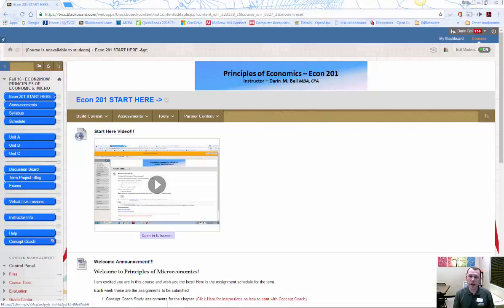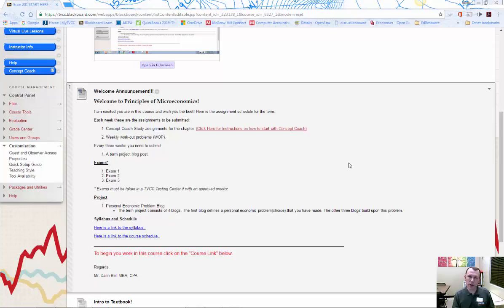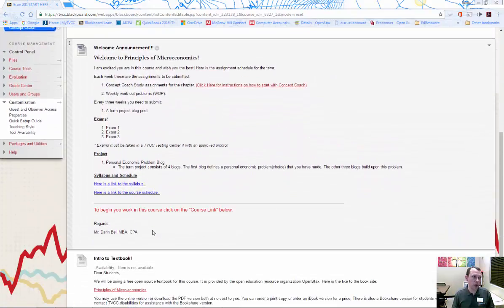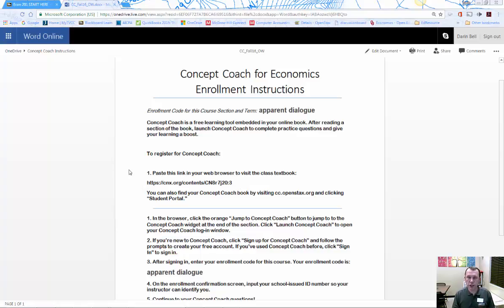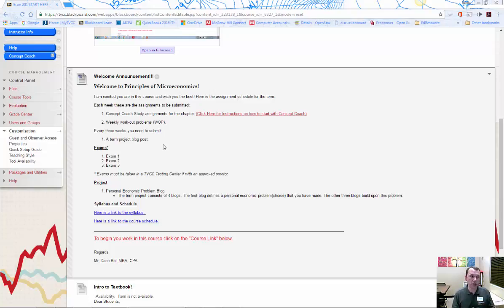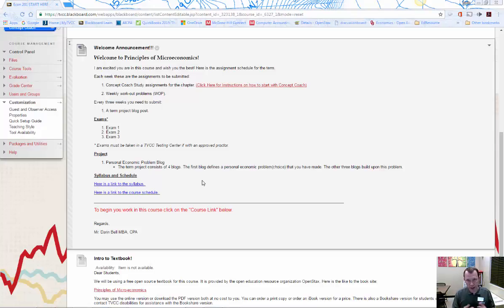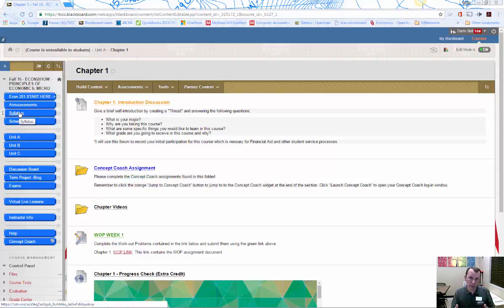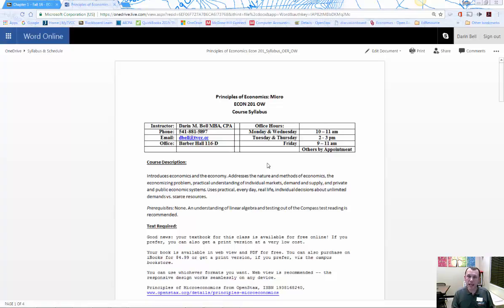Econ201_Intro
Econ201 Microeconomics Introduction Video.